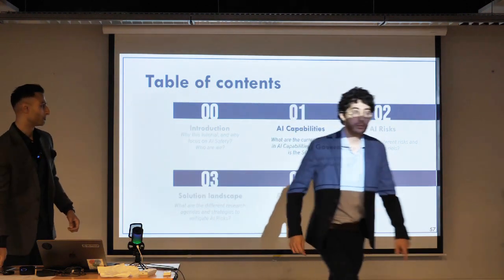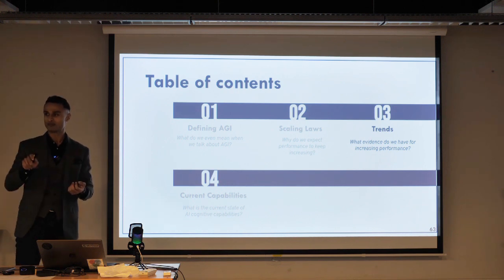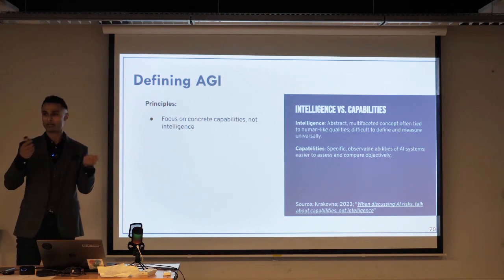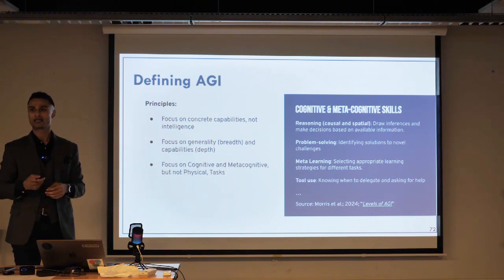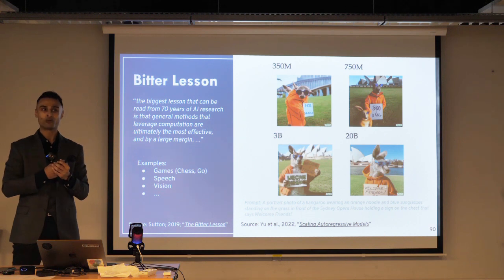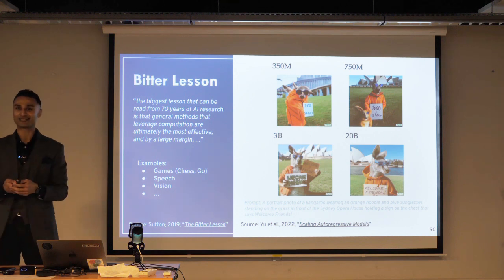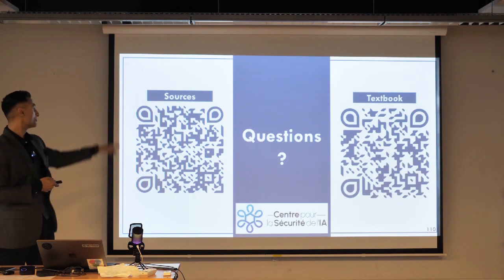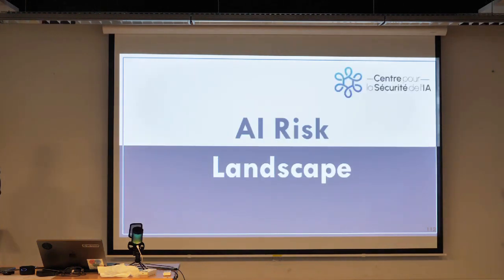AI is Advancing Faster Than You Think! (AI Safety symposium 2/5)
Presentation on AI capabilities by Markov G., AI Safety Research.

The AI Safety Symposium held on October 14, 2024. In the morning, the CeSIA hosted a tutorial on AI safety. The afternoon featured exceptional talks by Yoshua Bengio, a pioneer in Artificial Intelligence and Deep Learning; Stuart Russell, a globally renowned expert in Artificial Intelligence and Robotics; and Dan Nechita, the lead technical negotiator for the EU's Artificial Intelligence Act on behalf of the European Parliament. The day concluded with a roundtable discussion featuring a panel of esteemed experts.